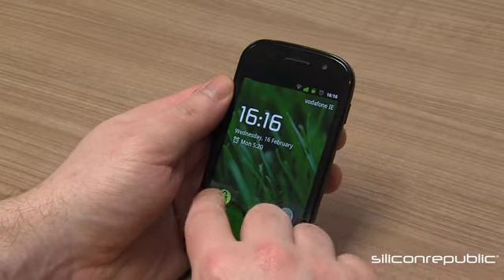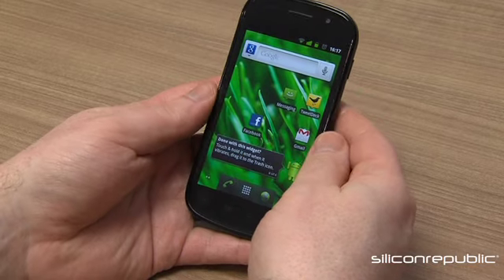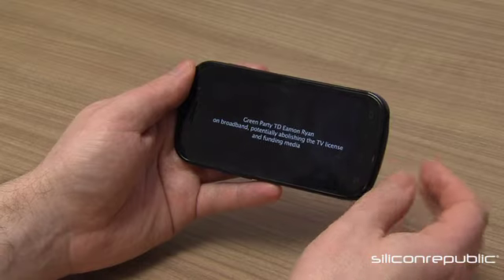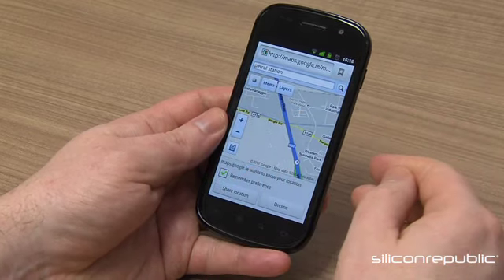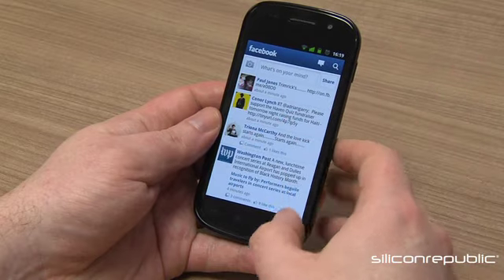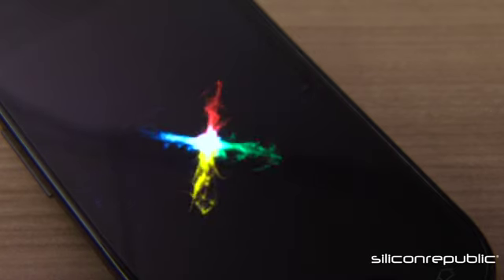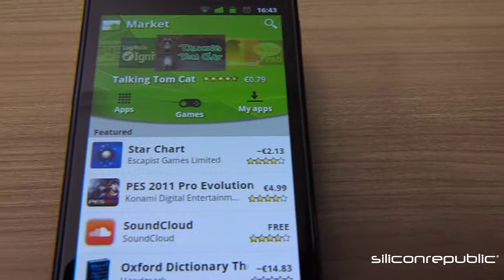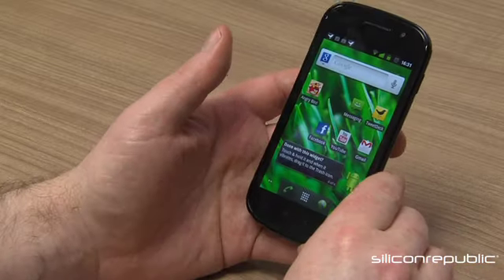Siliconrepublic reviews the Google Nexus S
John Kennedy has an in depth look at the co-developed Nexus S from Samsung and Google